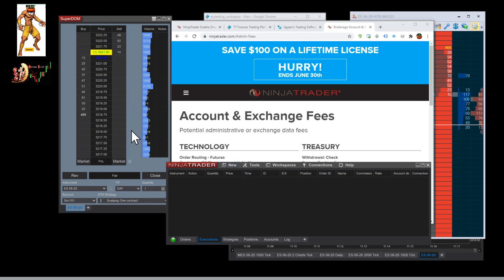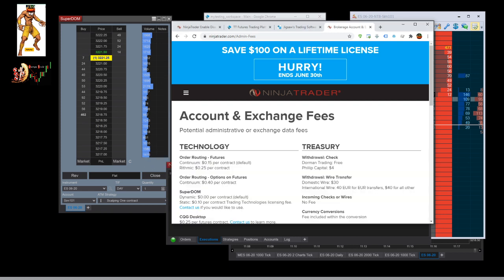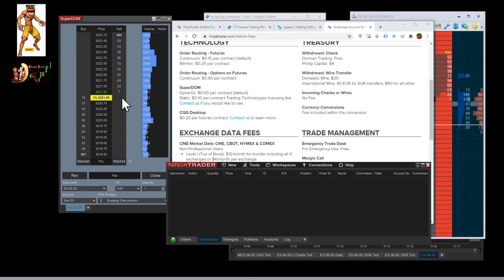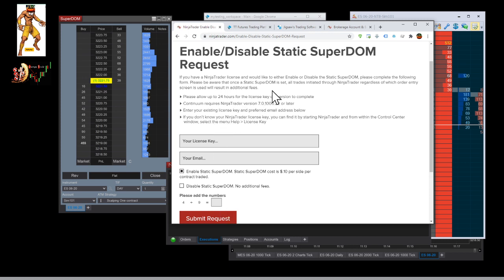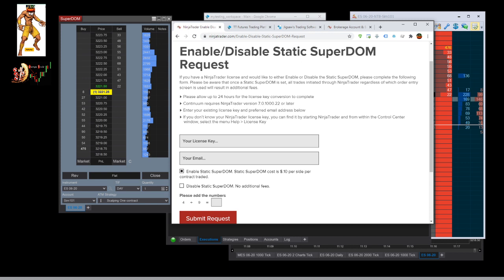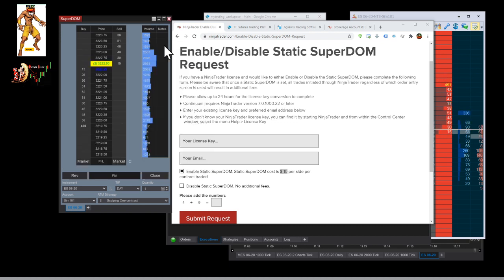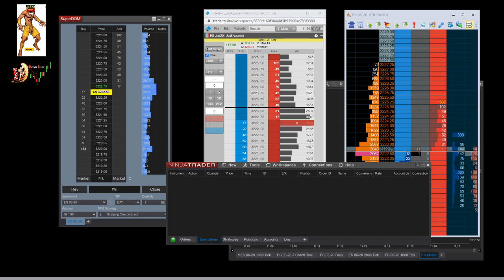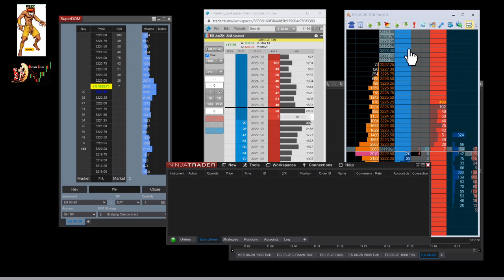How to Get access to the Depth of Market ( SuperDOM) NinjaTrader?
Hello Street Fighters,

On this Video I show you guys the different solution to get access to the level 2 data and look at your order book.

I propose you a solution using ninjatrader but also what I use which is called Jigsaw

I am not affiliated to any of the vendors , I do have a promotion code if you really want to get Jigsaw by using my affiliate ID  , but again if you are just starting just get the ninjatrader static SUPERDOM to get you started

Papa